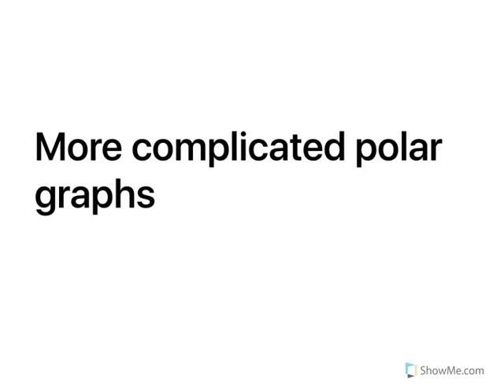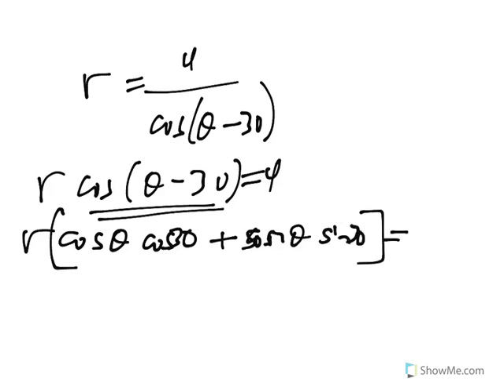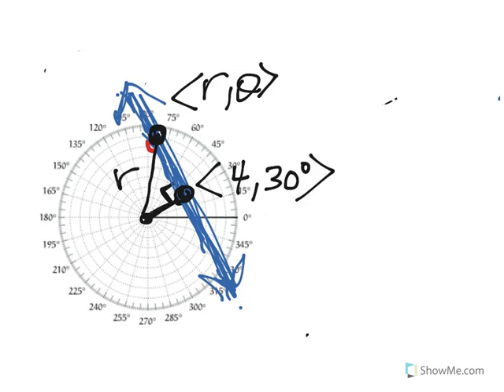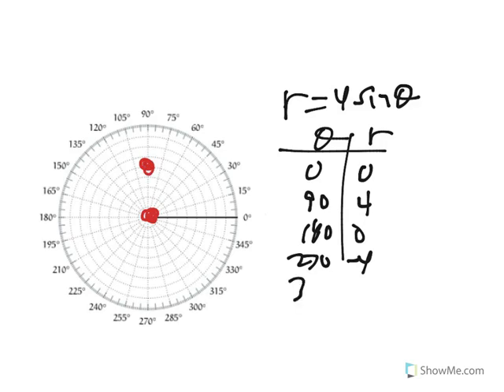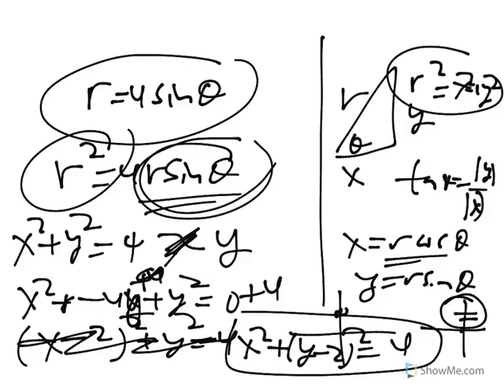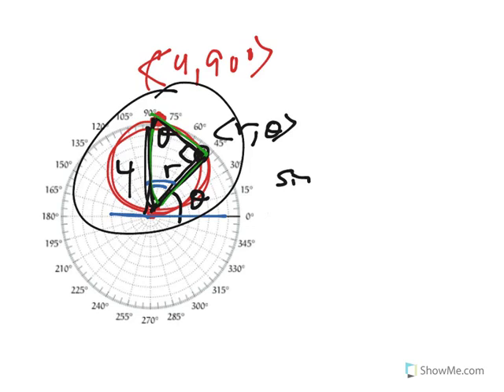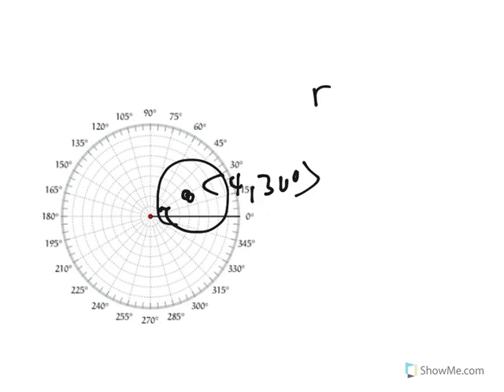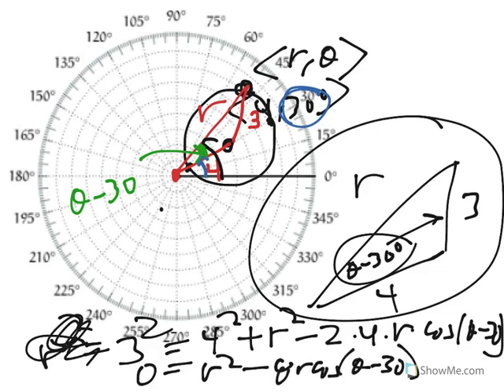Precal Spring 33 more complicated polar equations